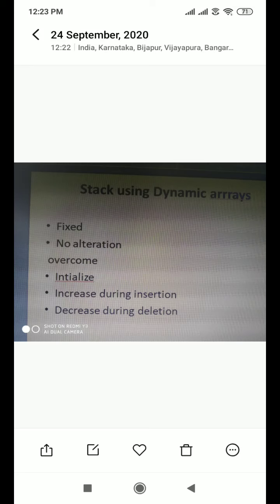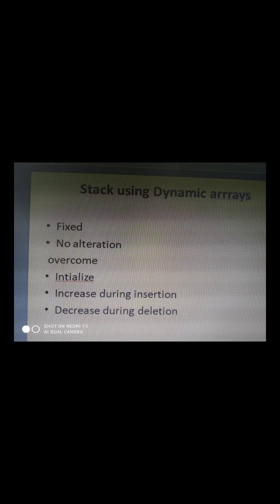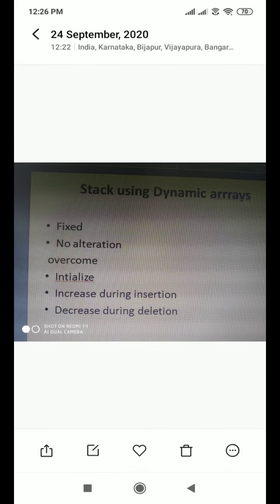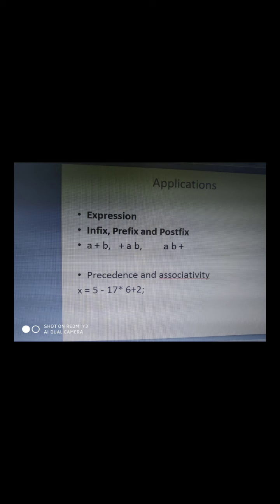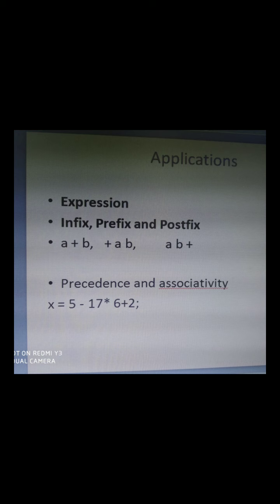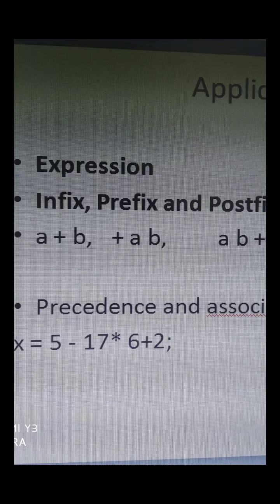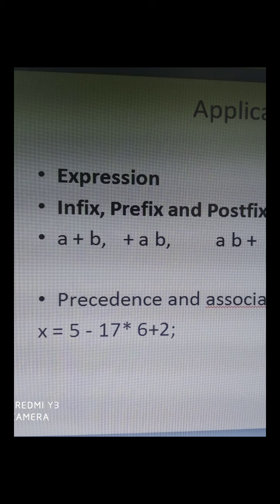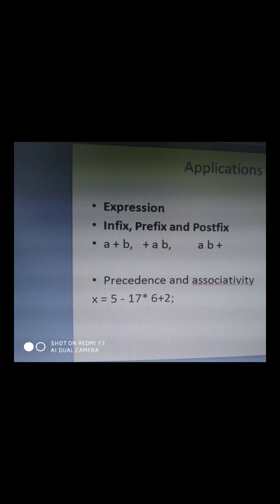dynamic arrays for stack